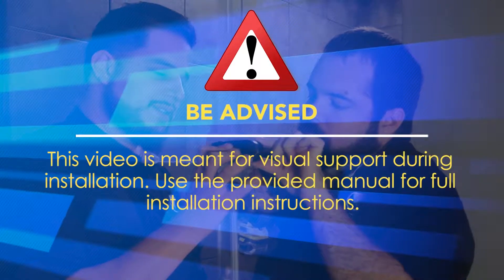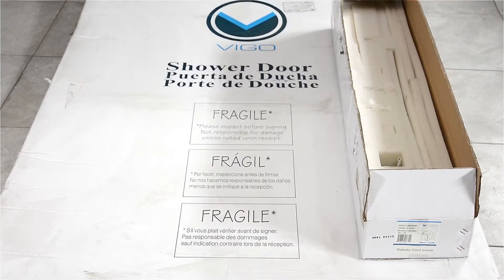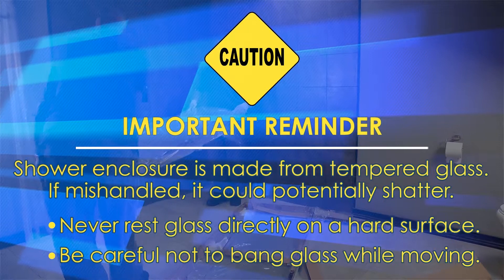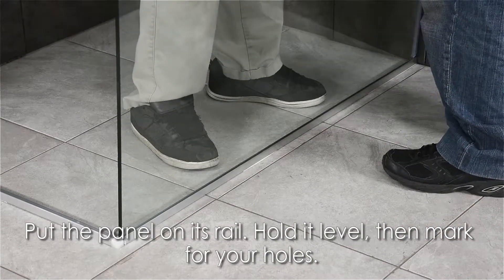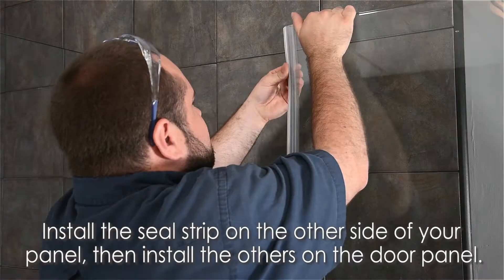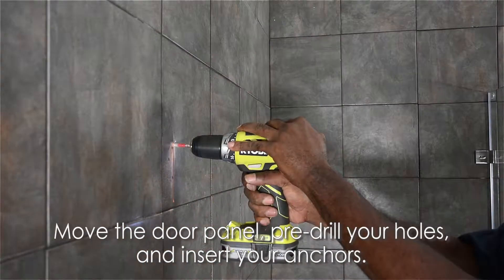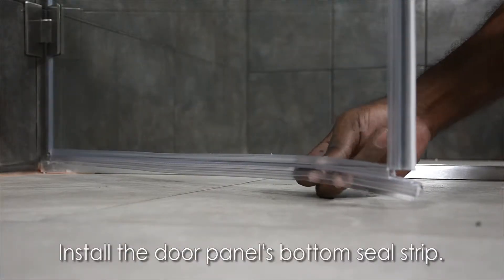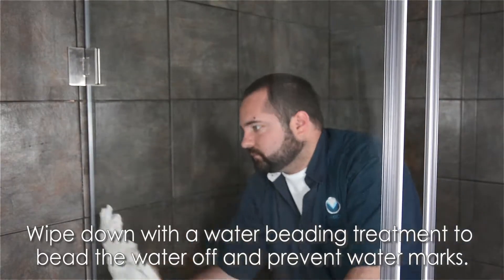VIGO VG6012 Pacifica Frameless Shower Enclosure - Installation Tips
With its hinged door providing easy, wide access, the VIGO Pacifica Frameless Shower Enclosure is a modern, functional inclusion to any bathroom. Constructed from stainless steel, solid brass, and high-quality 3/8" tempered glass, this shower enclosure is as durable as it is beautiful. The door features a sleek curving handle as well as a convenient towel bar.

Instructional installation video for VIGO VG6012 Pacifica frameless glass shower enclosures. For additional help with installing your frameless glass shower doors and corner shower stalls, contact VIGO Tech Support at 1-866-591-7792.